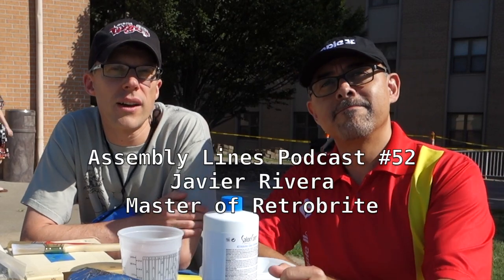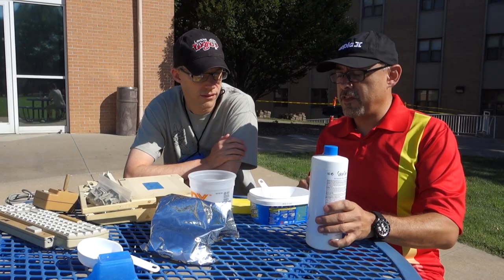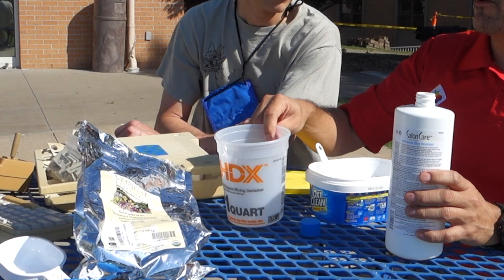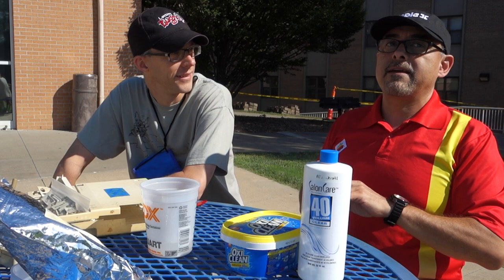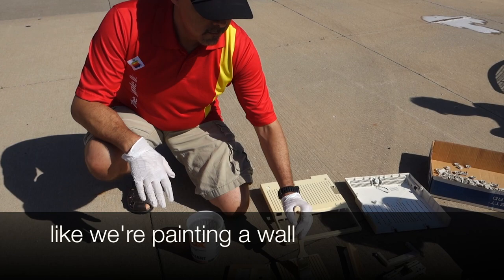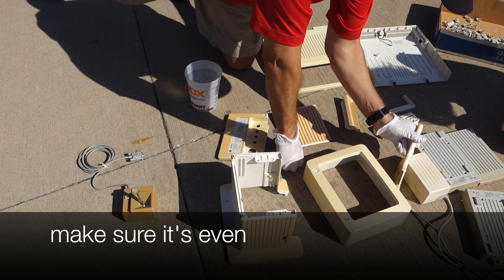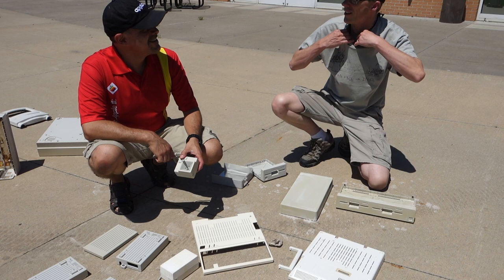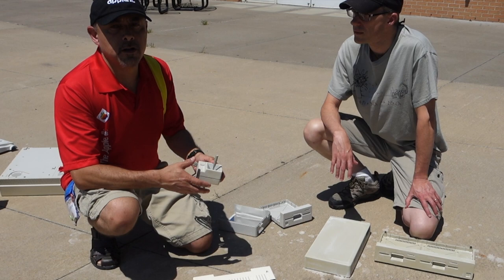Assembly Lines #52: Javier Rivera, Master of Retrobrite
We watch as Javier Rivera works his retrobrite magic at KansasFest 2017, in Kansas City, Missouri.